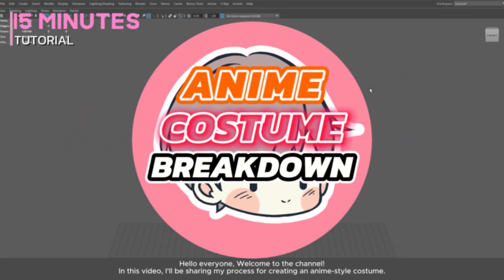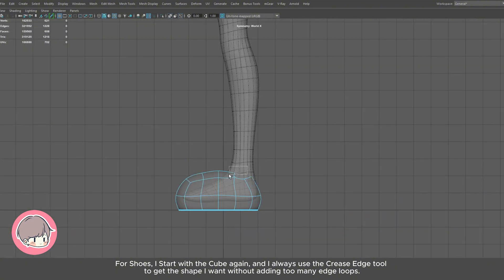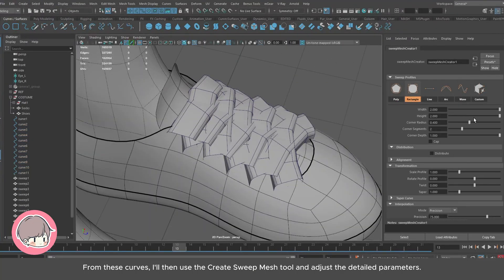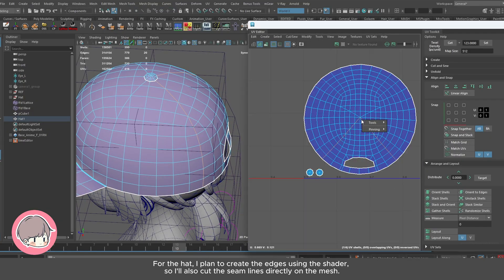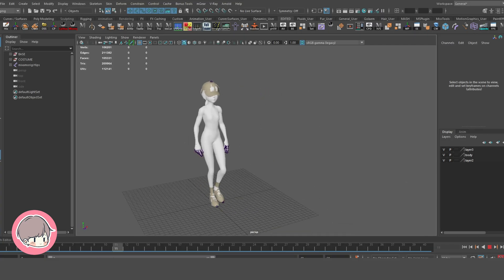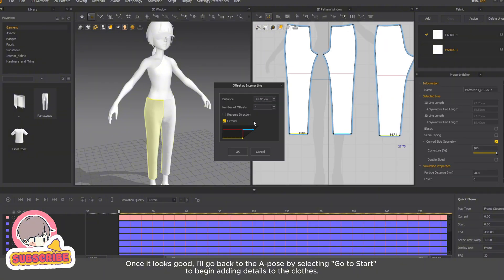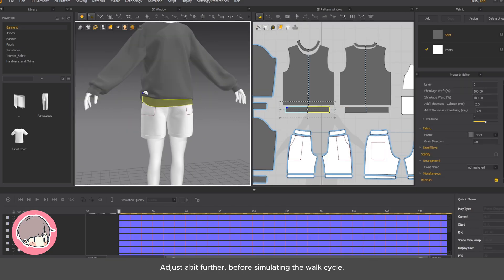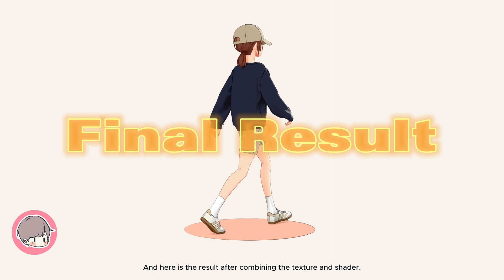3D Anime Costume: Maya ,Marvelous Designer & Mixamo Workflow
Don't just model—bring them to life! This guide combines Marvelous Designer cloth simulation with Mixamo animation to create stunning, moving anime costumes. Level up your character art now.